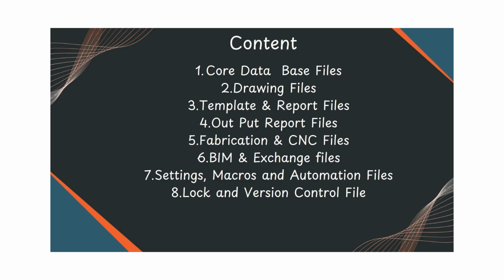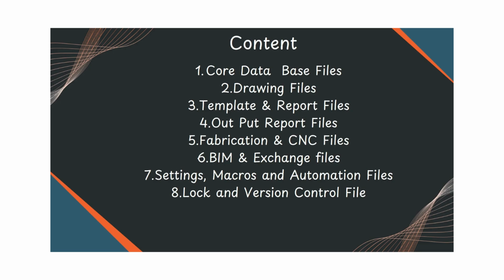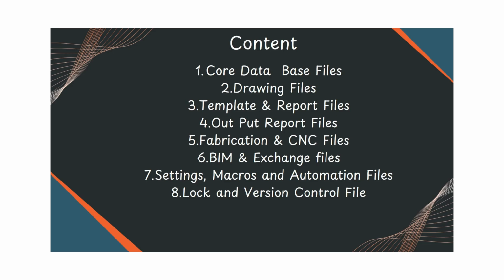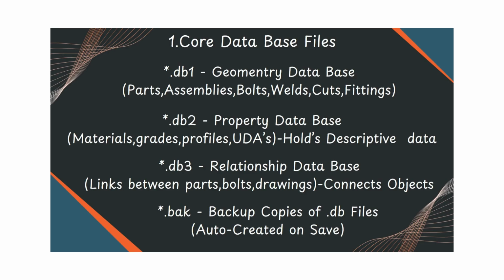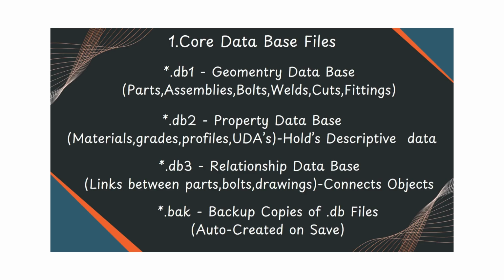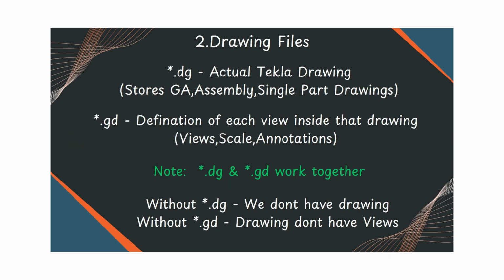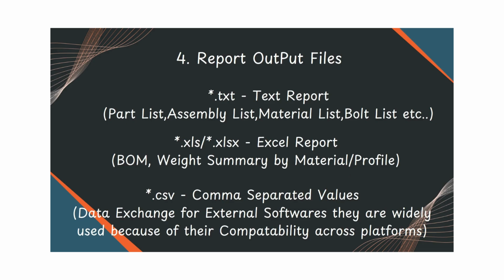Different types of Files in Tekla Model Folder like *.db1,*.tpl*.rpt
Core database files (.db1, .db2, .db3)

Drawing files (.dg, .gd)

Template & report files (.tpl, .rpt, .txt, .xls, .csv)

Fabrication & CNC files (.nc1, .xml, .kss, .kiss)

BIM exchange files (.ifc, .step, .iges, .skp)

Customization & automation files (.inp, .uel, .mac, .cs, .dat, .tsep)

Backup, lock, and sharing files